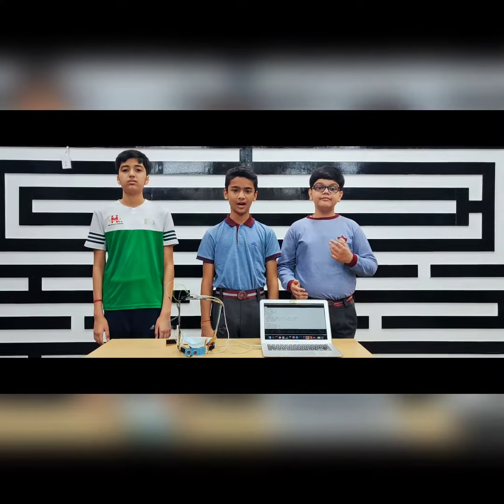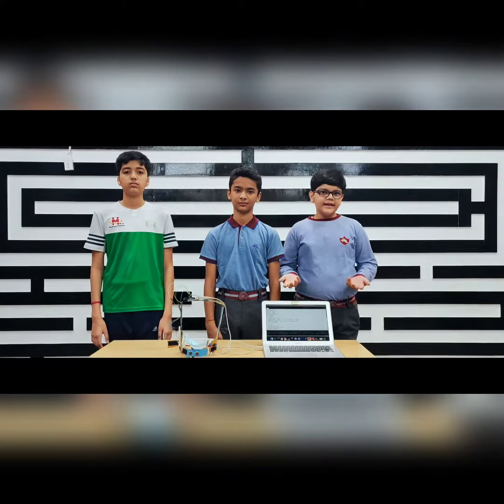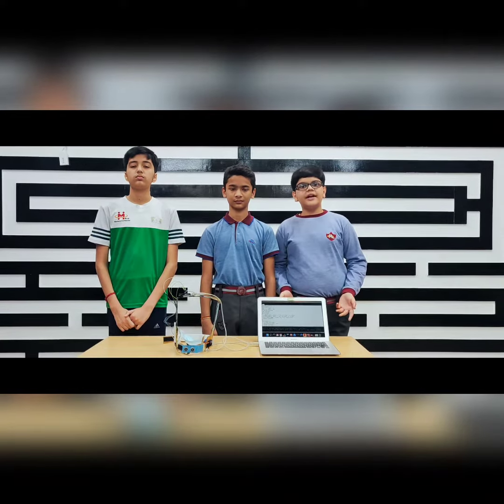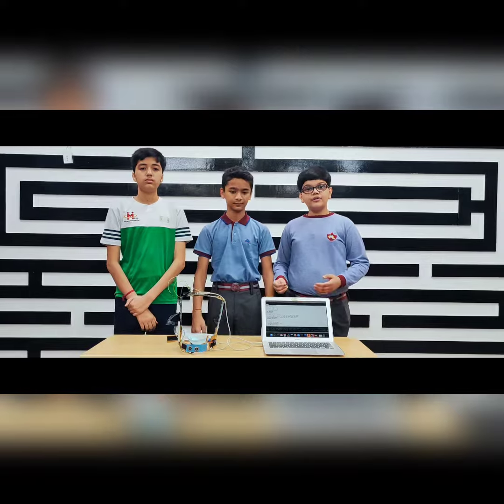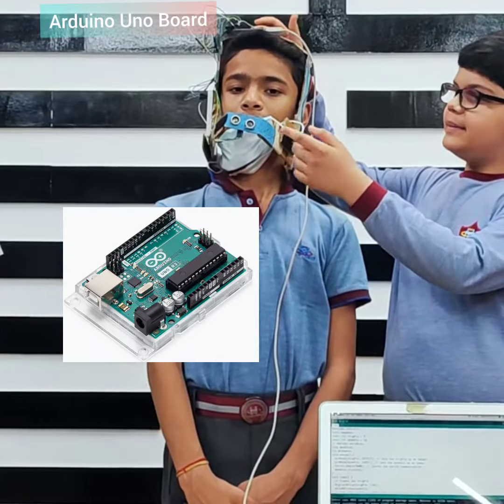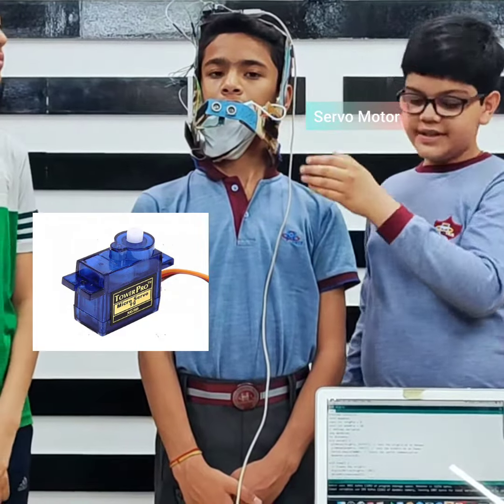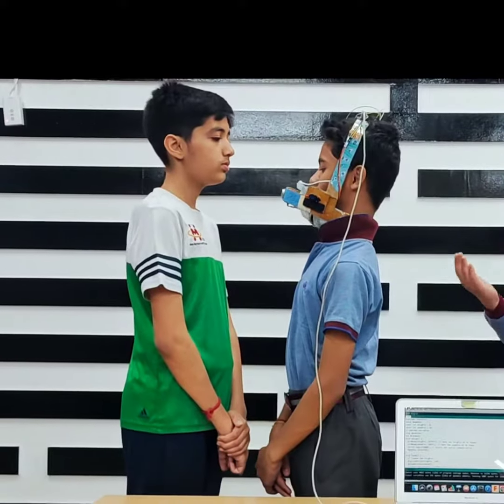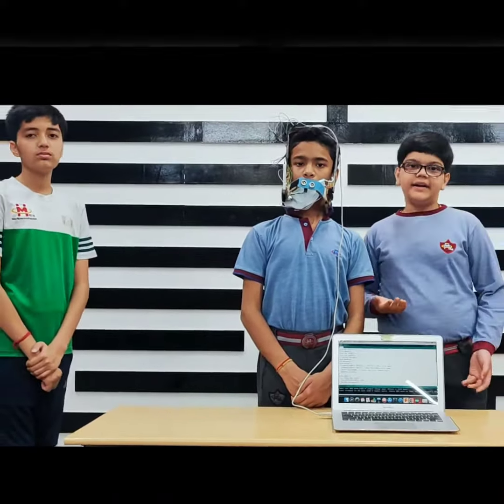Automatic Face Mask using Arduino